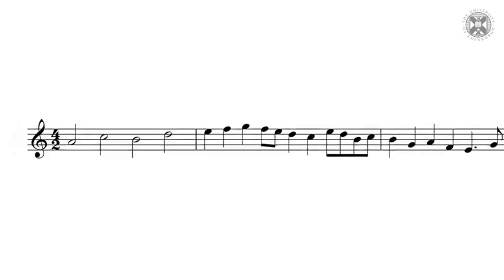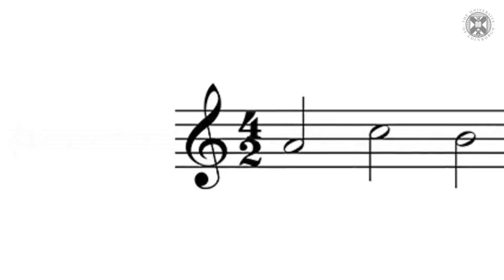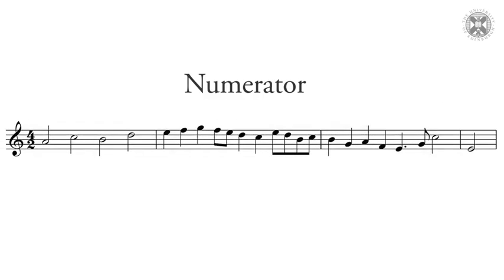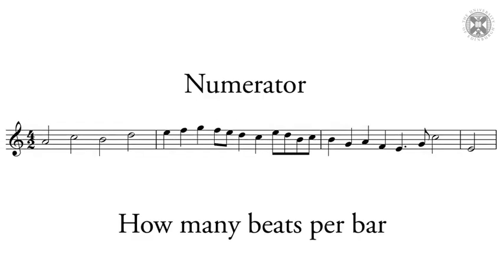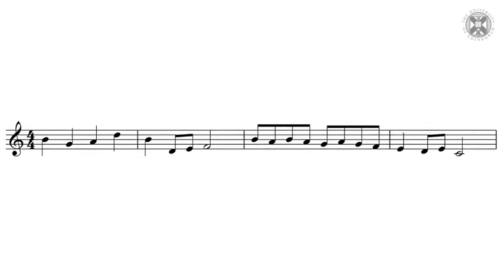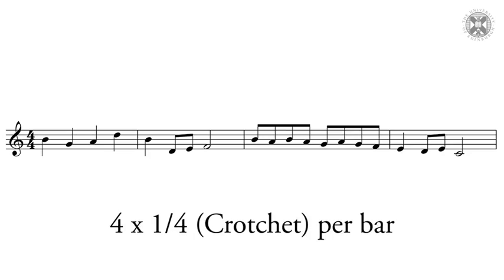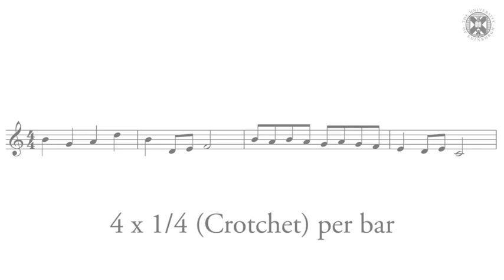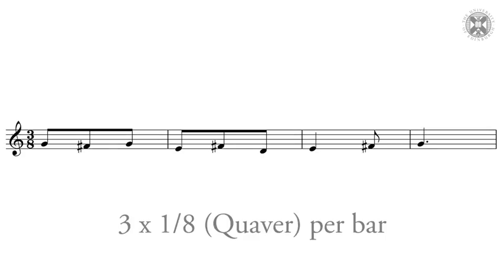Lecture 3.4 - Meter (Coursera - Fundamentals of Music Theory 19)